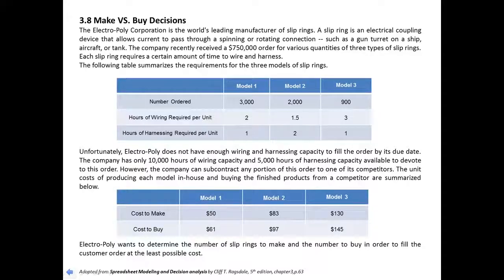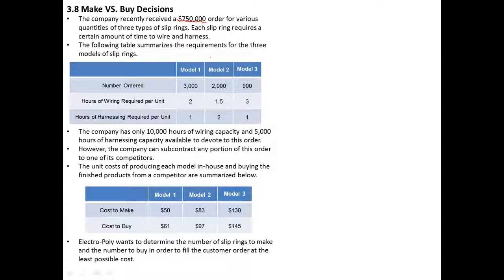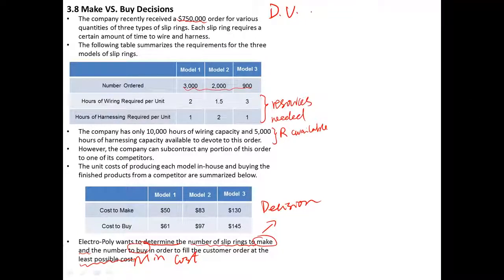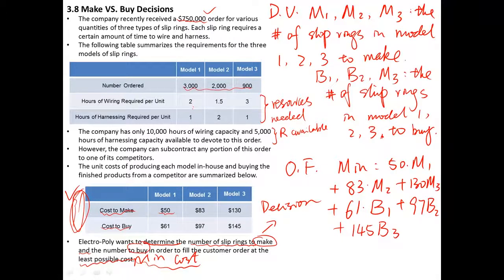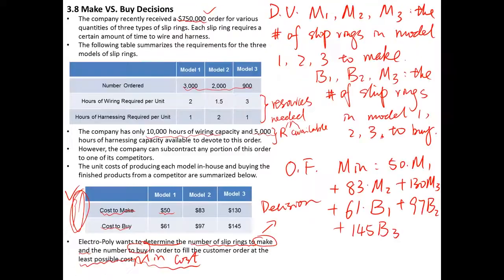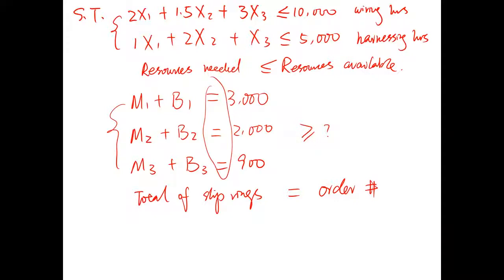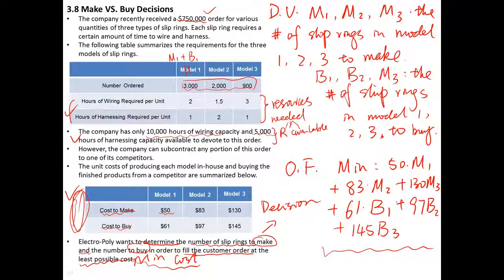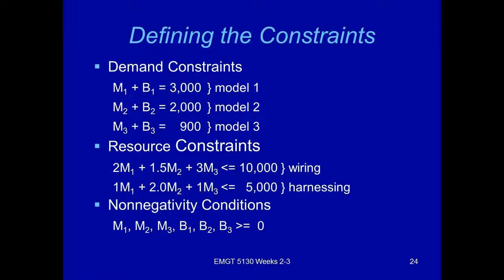Operations Research/Operations Modeling and Analysis (Week 2 P2)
The Make vs. Buy Decision (Prob. 3.8)